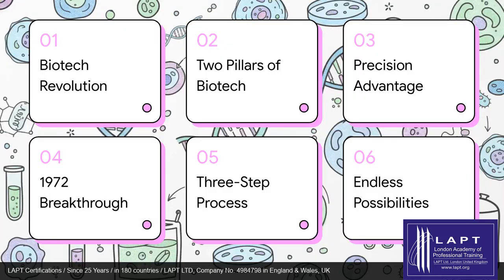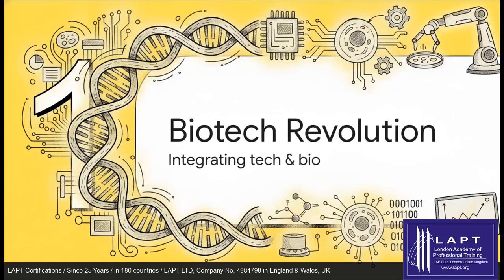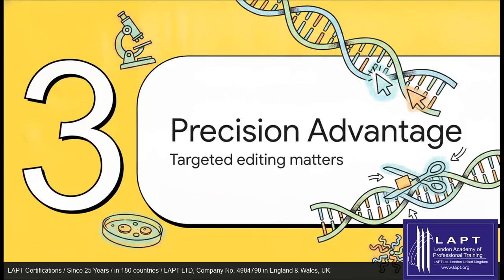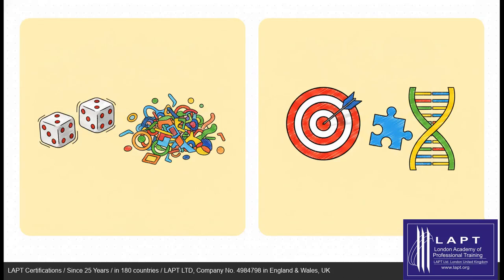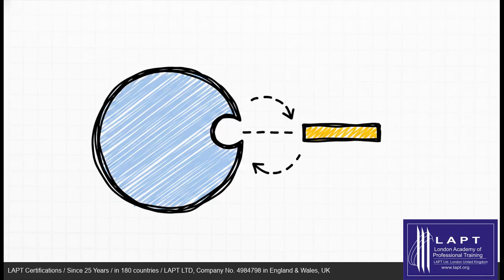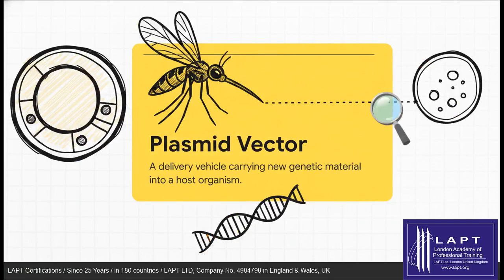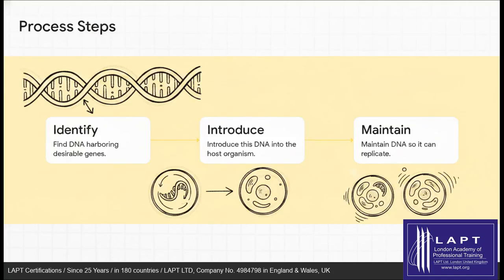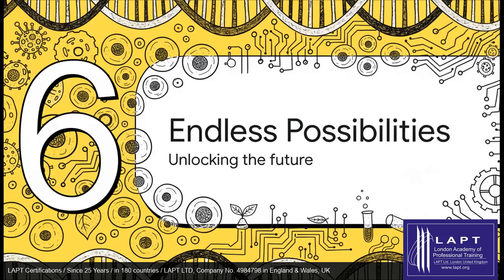LAPT_Videos/English/CBSE/CBSE Academic/Class 12/Biology/Chapter 9 — Biotechnology Principles and Pro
Source: LAPT_Videos/English/CBSE/CBSE Academic/Class 12/Biology/Chapter 9 — Biotechnology Principles and Processes/9.1 Principles of Biotechnology [c1321925_en_nbc88c6819].mp4